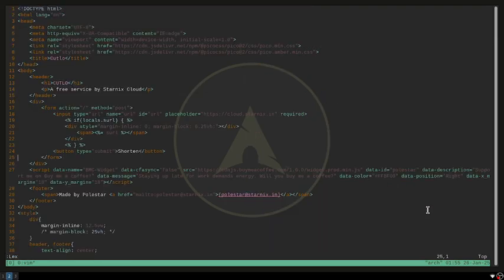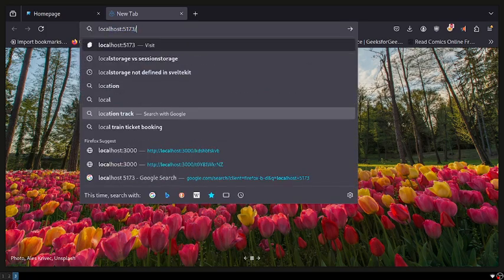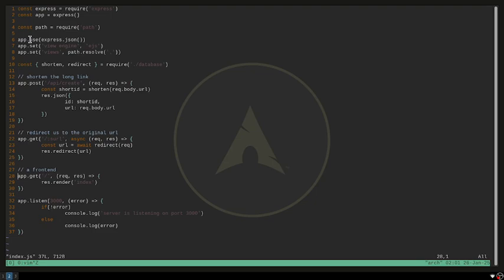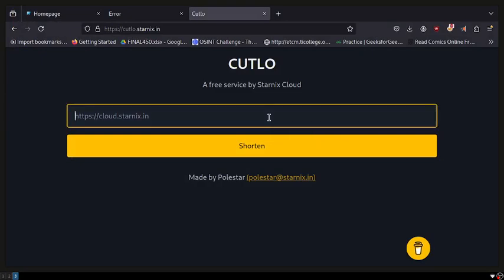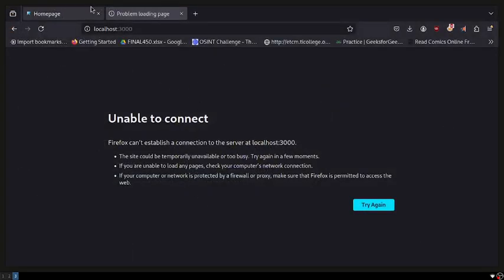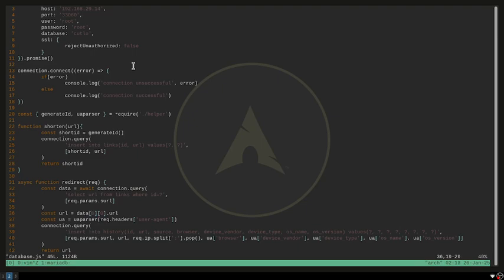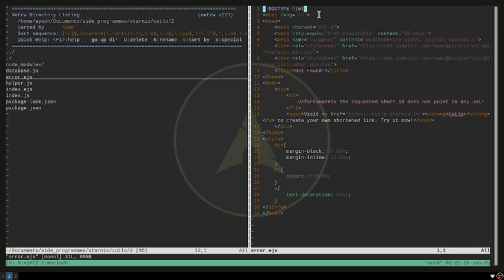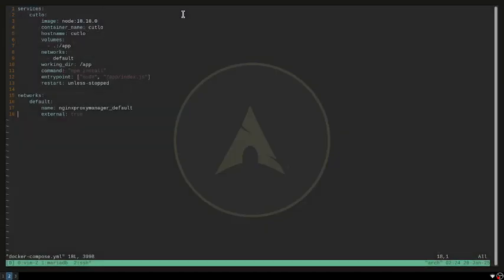Front-end and Finale | Cutlo (URL Shortener)